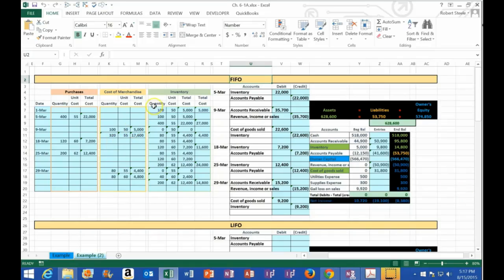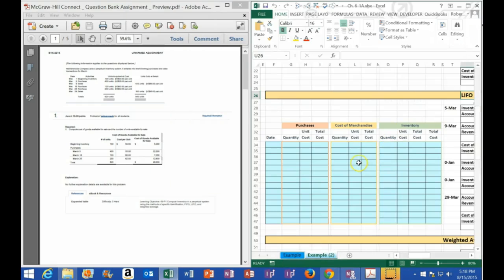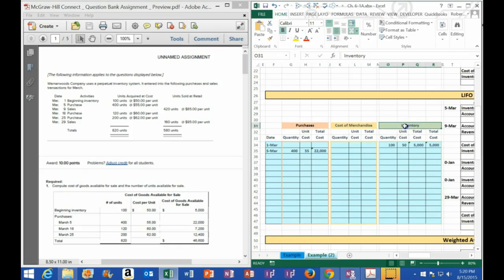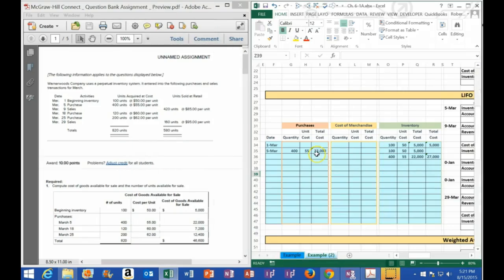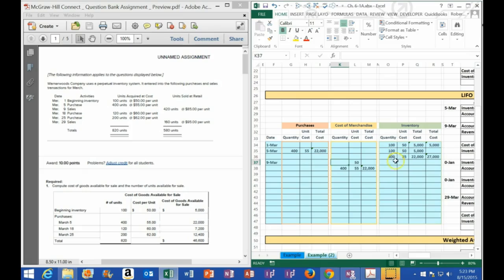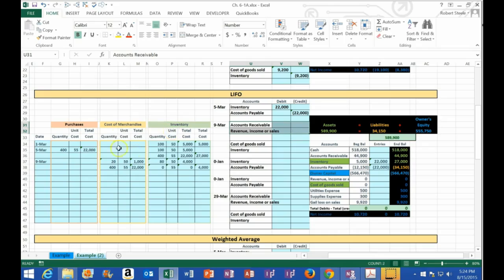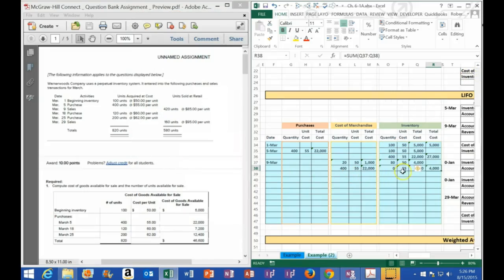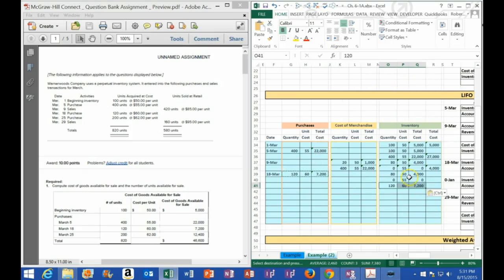Problem 6-1A part 3 LIFO Wild 22nd